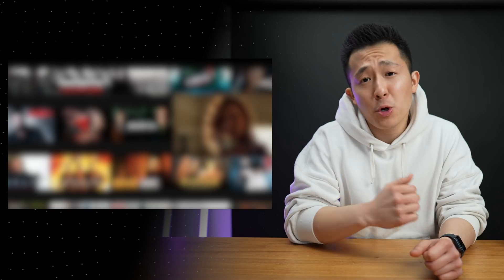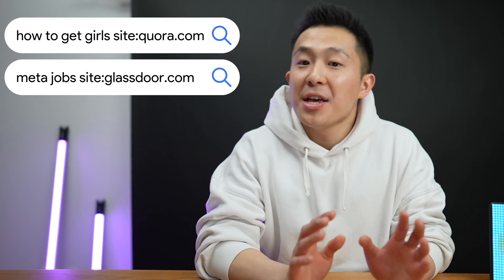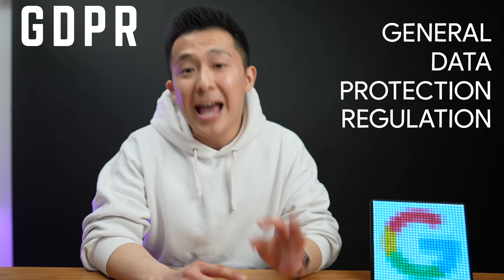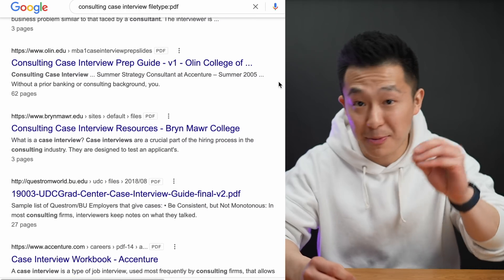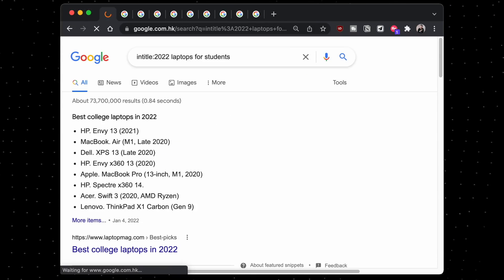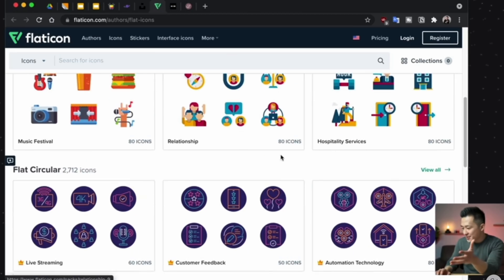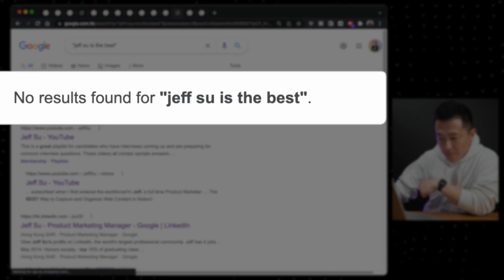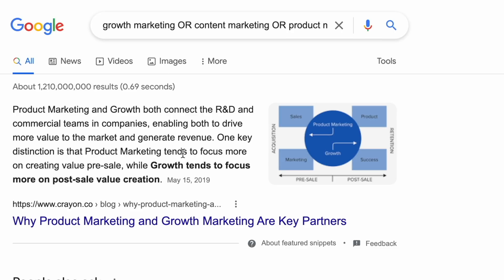14 Google Tips that will Save You Hundreds of Hours!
🔎 We all know how to use Google. Or do we?

In this video I go over the Top 14 Google Search Tips for Productivity including (but not limited to) search operators and hidden features!

I like to use the related: search operator to find similar websites to the one I’m researching on, and I use the site: operator to search within a site for a specific piece of information

We can actually combine the site: and intitle: operators into something like site:bodybuilding.com and intitle:diet to really narrow down our search results within a specific website!

If you want information for a specific year, you can type in intitle:[year] [search term] or just use the Date Range feature to select a date...range.

Search operators I use almost every single day include “Exact Match,” “+keyword,” the Wildcard * Search Operator, and the “OR” Search Operator.

Happy Googling!

TIMESTAMPS
00:00 Google and Netflix Similarities
00:26 related: Search Operator
00:43 site: Search Operator
01:14 top-level domain country code
01:50 intitle:infographic examples
02:32 filetype:[extension] Search Operator
03:31 intitle:[specific year] example
04:04 Google Search date range Feature
04:20 Find Images with Transparent Background
04:45 Minus Search Operator
05:05 -site:[website.com]
05:38 Google Search Exact Match
05:48 Wildcard Asterisk Search Operator
05:57 Plus Google Search Operator
06:19 OR Google Search Operator

Wikipedia article country code top-level,top-level domains are ccTLDs.